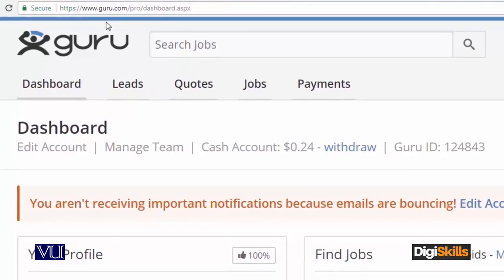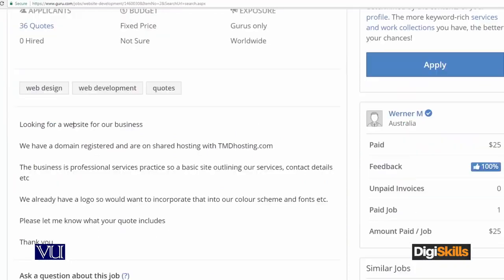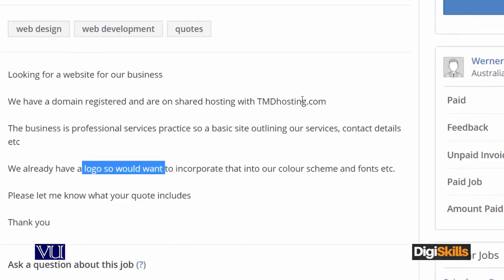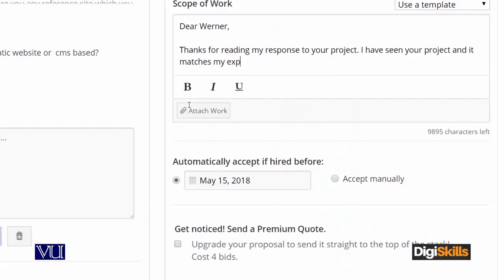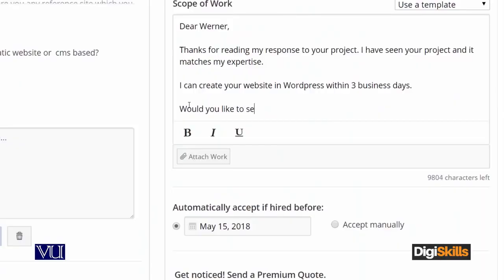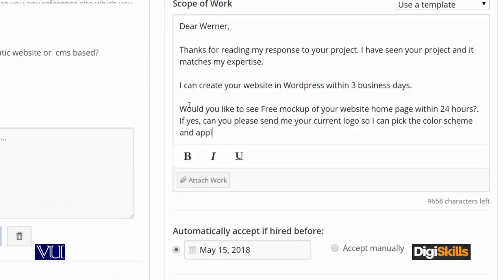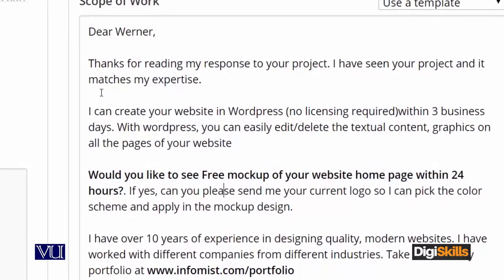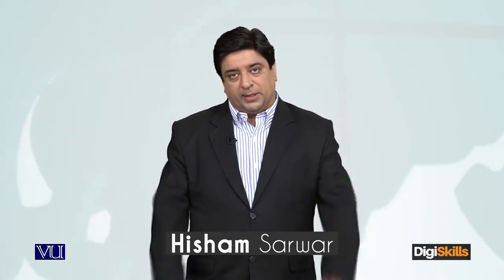Real Time bidding A complete real time case study bid for Web developer - freelancing by digiskills